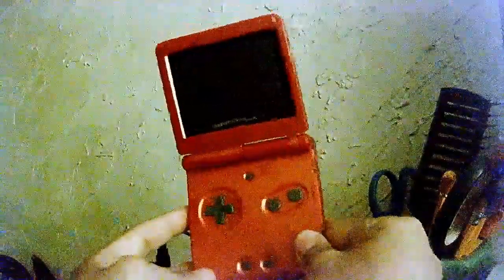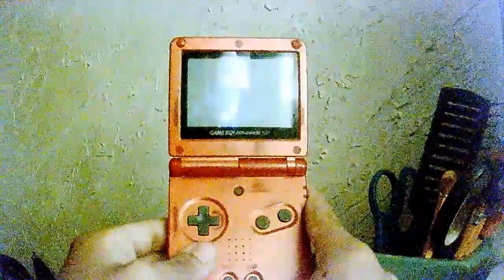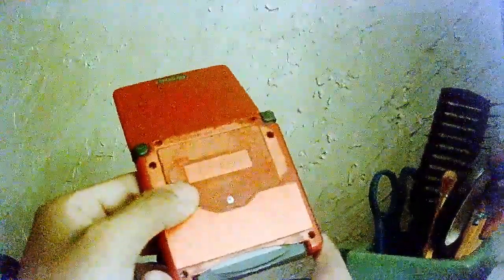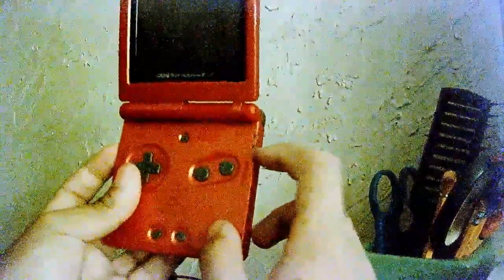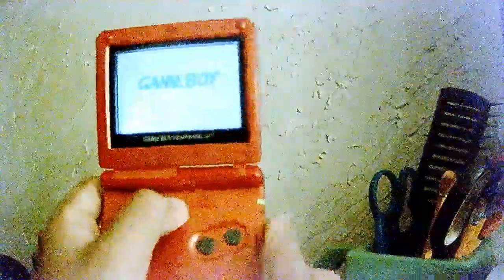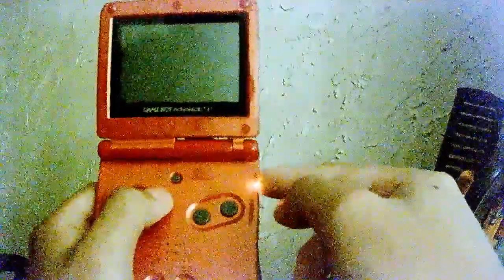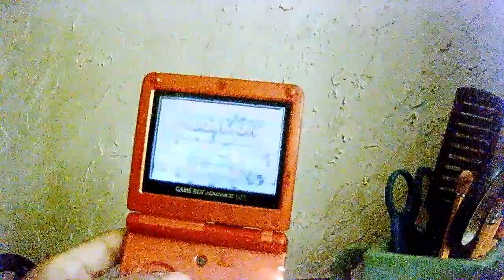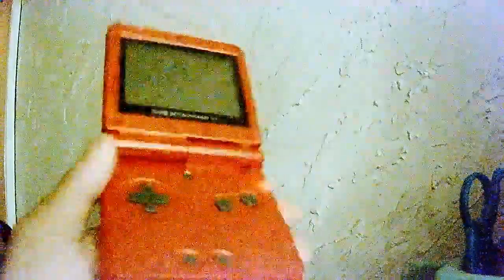My good old Game Boy Advance SP (A GBA Review)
I've been waiting to do this review and thought about it for a while. As I know, I have been busy for a little bit. But that's no need to worry about.

Introduction 0:15
The Review 2:34
Overall 9:19